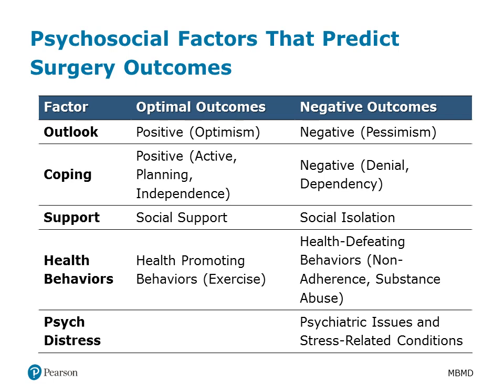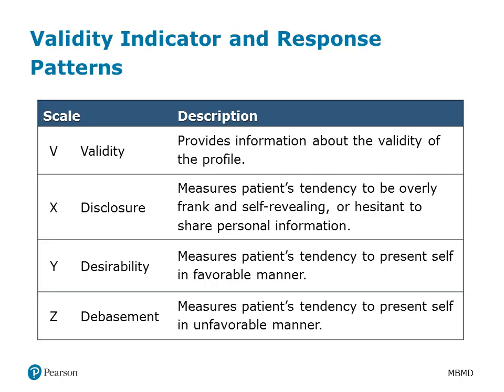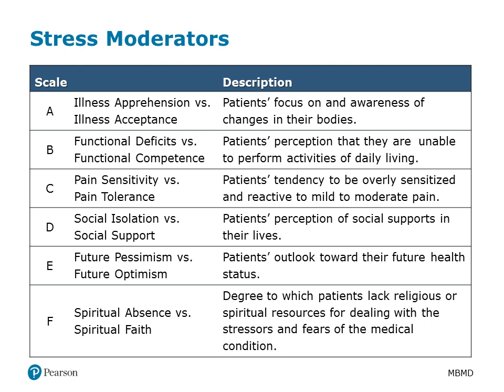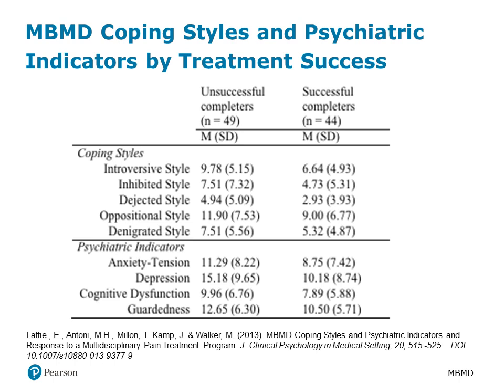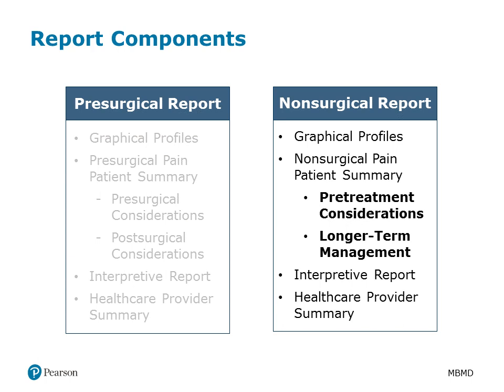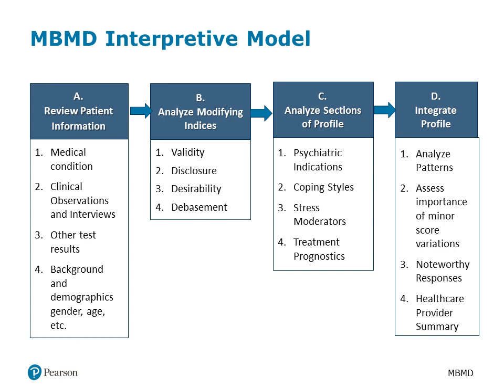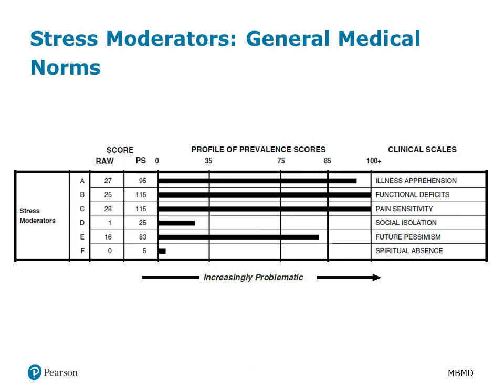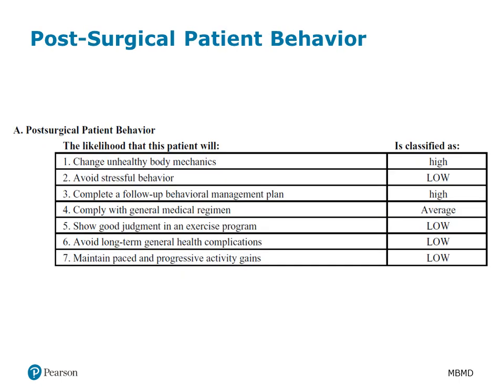Using the MBMD with Patients with Chronic Pain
Pain is one of the most prevalent and one of the costliest health issues in North America, and approaches to treating pain cover a vast spectrum. Some of the most common treatments are simple bed rest, mild medications, acupuncture, physical therapy, injections, powerful opioid drugs, individual and group psychotherapy, and a variety of surgical procedures.
Despite interventions, some patients fail to achieve pain relief. For these – the chronic pain patients – a downward spiral of pain, disability, despair, high healthcare utilization, and overall poor quality of life results in immense costs for both the individual and society.

Professionals who work with chronic pain patients recognize that the pain experience involves more than the biological process through which the stimulation of nerves sends information to the brain about possible tissue damage. The patient’s unique constellation of genetics and prior experiences, as well as psychosocial assets and liabilities (e.g., personality factors, concurrent mental health status) form a cognitive and affective lens that affects how nerve stimulation is experienced, which in turn produces a bio-behavioral response.

The Millon Behavioral Medicine Diagnostic (MBMD) helps assess psychosocial factors that may support or interfere with a patient’s course of medical treatment. This webinar will describe how the MBMD was developed and how its’ specialized Chronic Pain Report can be used as part of a comprehensive evaluation to identify patient assets and liabilities to tailor a treatment plan that will optimize outcomes after surgical and non-surgical approaches to pain management.